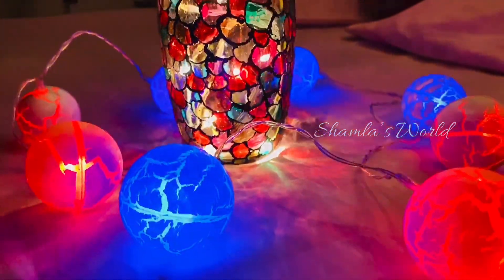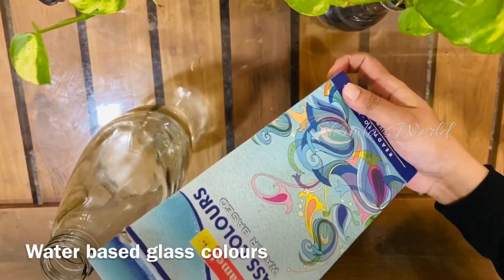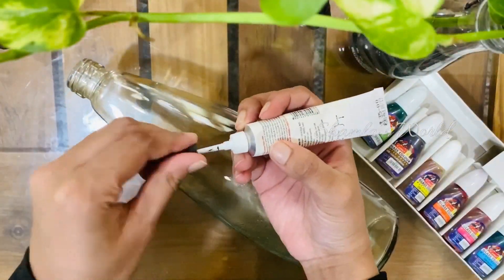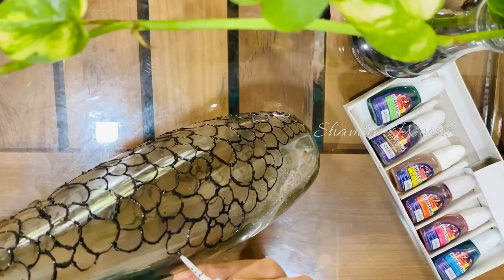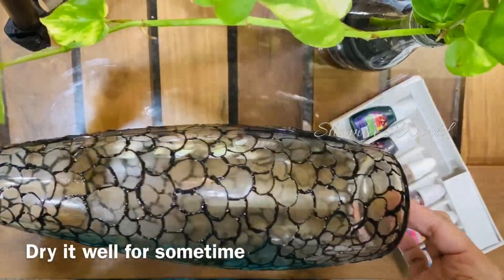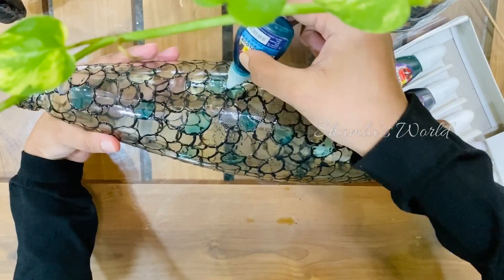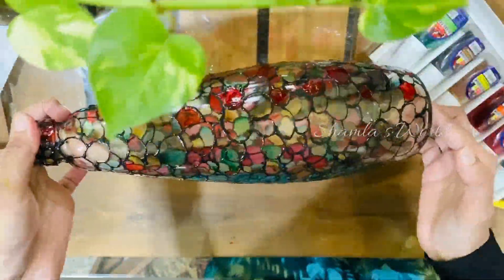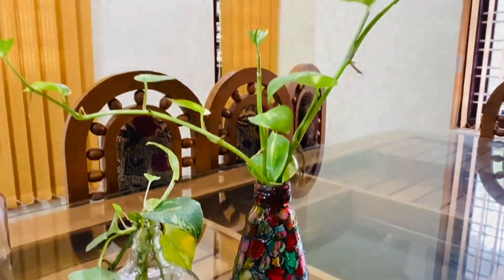Bottle craft idea with glass paint for beginners|DIY bottle|Best out of waste bottles|Bottle art✨✨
it’s a simple idea of bottle craft with glass paint . Easy method for beginners..

Another bottle craft video :-

Follow me in my instagram account:-